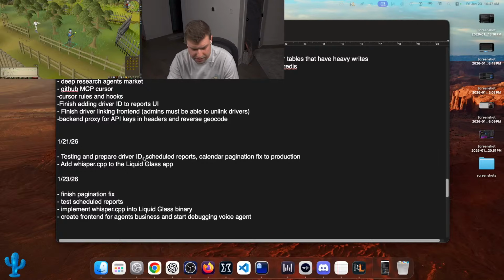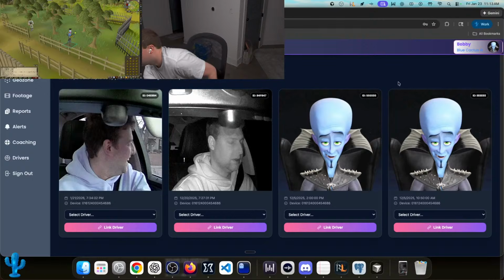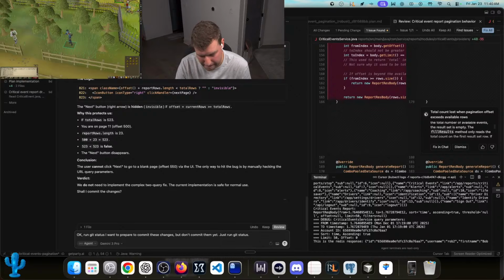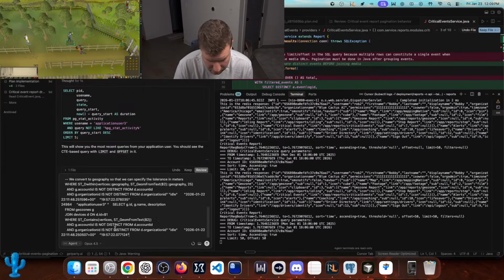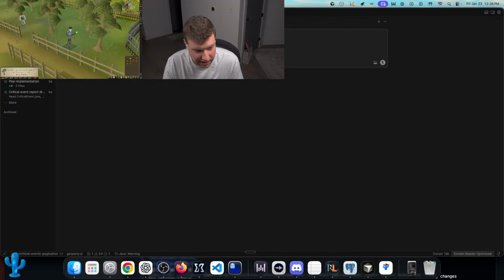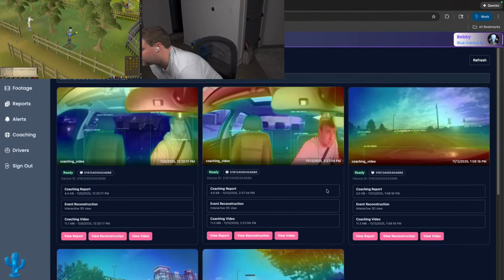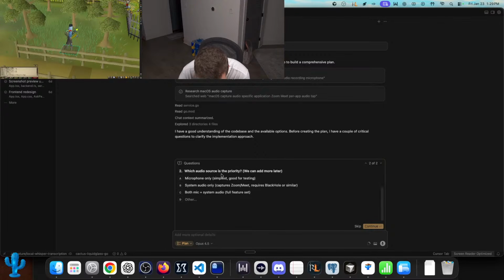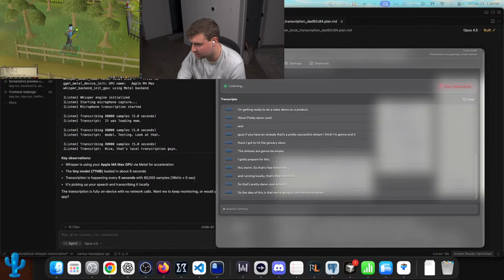🌵 Day 28– Vibe Coding My B2B SaaS | Vibe Maxxing Until I Ascend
Today I am finishing reports pagination, testing scheduled reports, and implementing Whisper into the cactus oasis binary